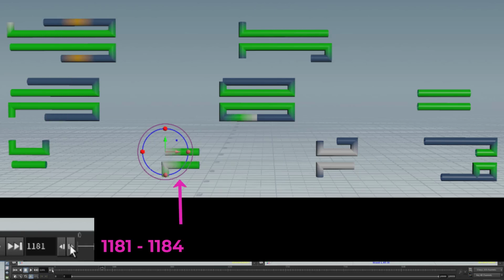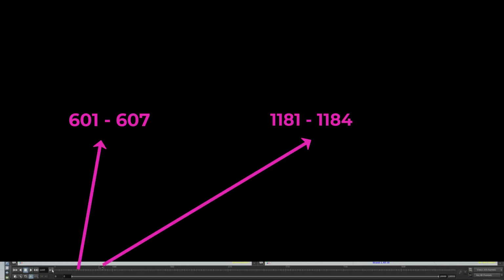SynopFrame User Feedback Full (case study followed by tool intro)